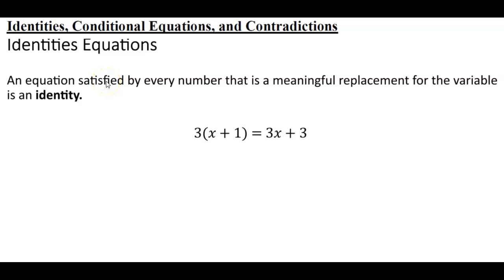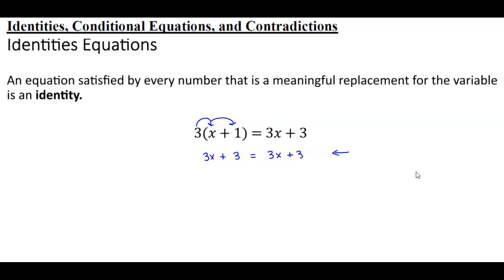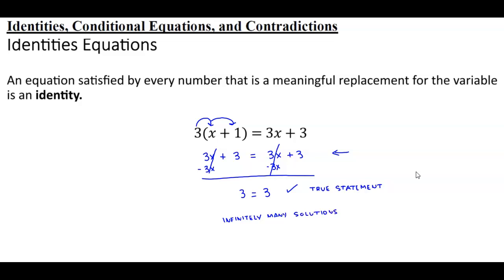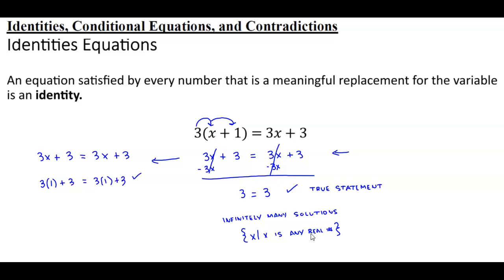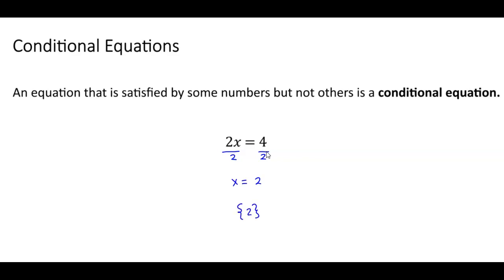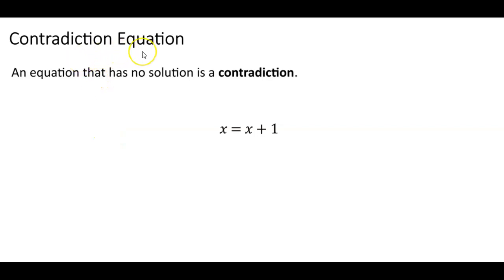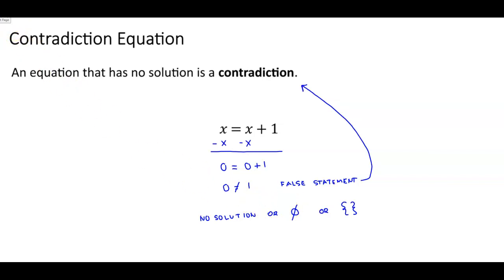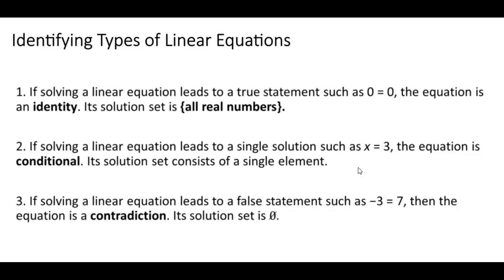Math 12 1.1 Identities, Conditional Equations, and Contradictions